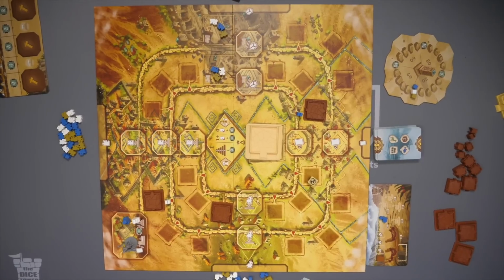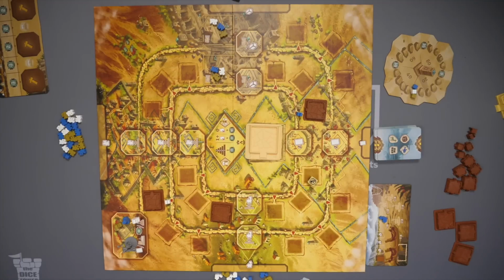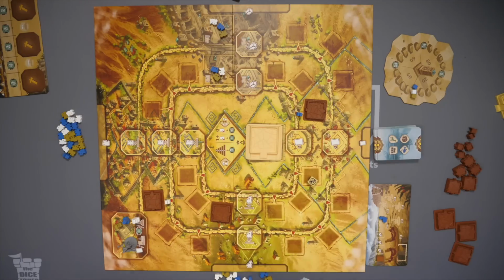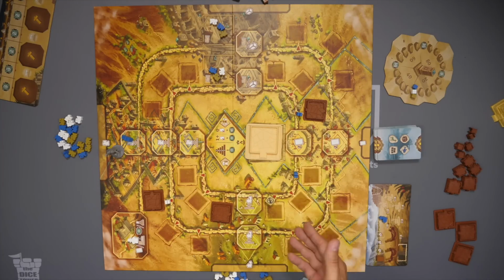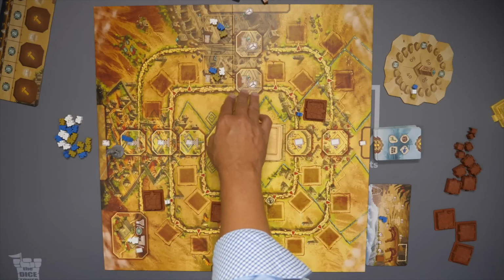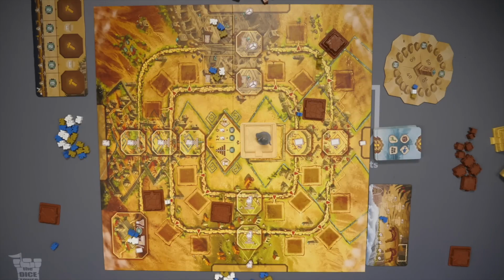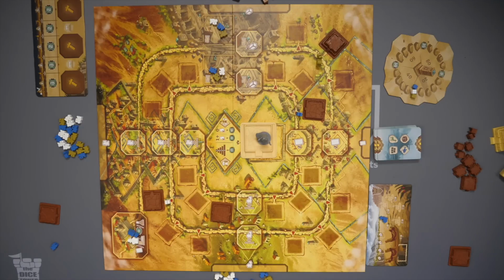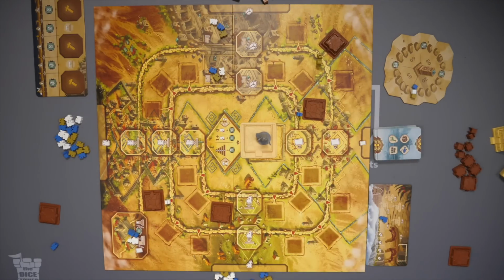Caral Review: It's Alpaca Night at The Golden Caral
Tom and Joey take a look at Caral!

0:00 Intro
0:48 Overview
9:06 Final Thoughts